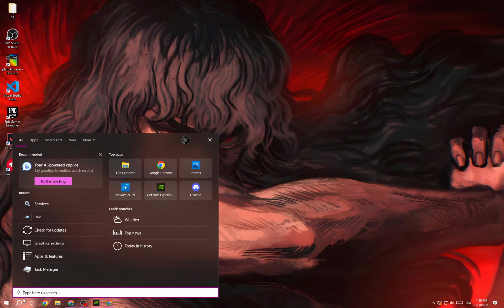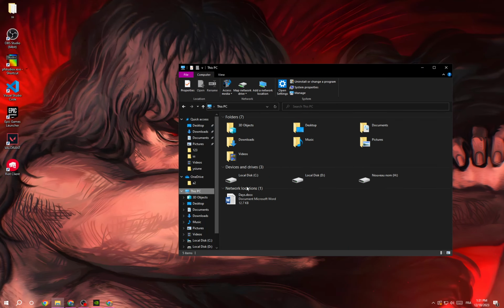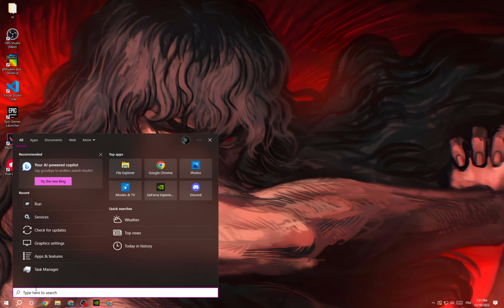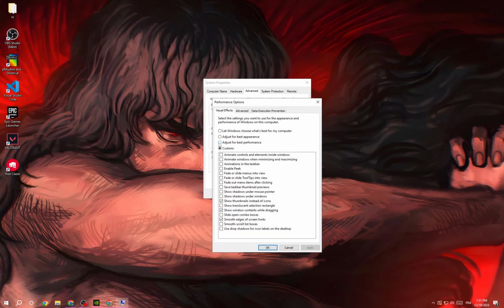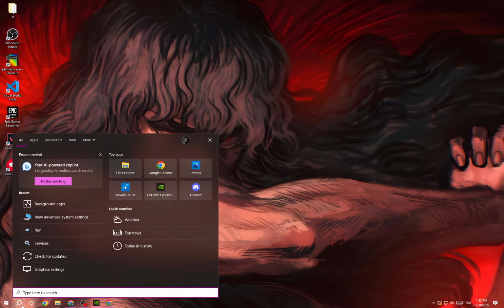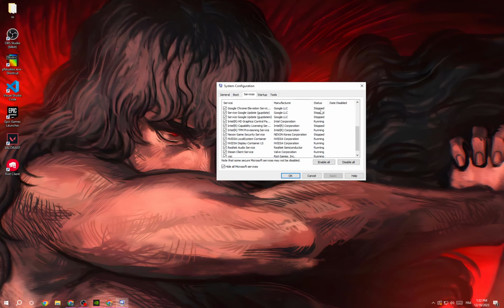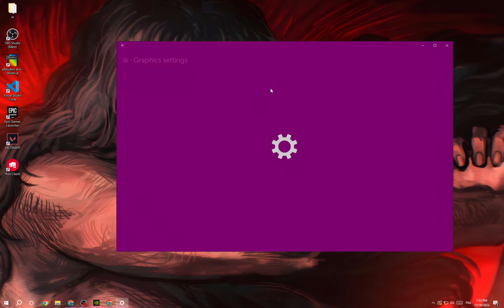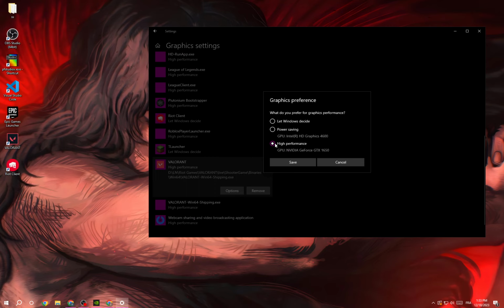How to Solve Valorant Stuck at Map Loading Screen (Complete Tutorial)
How to Solve Valorant Stuck on Map Loading Screen (Complete Tutorial) 2024

in this video we discuss :